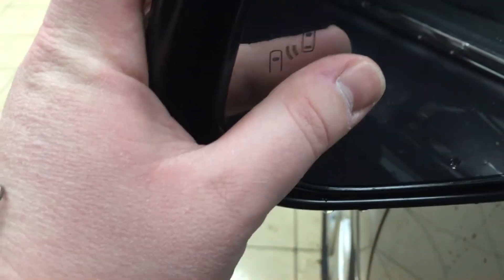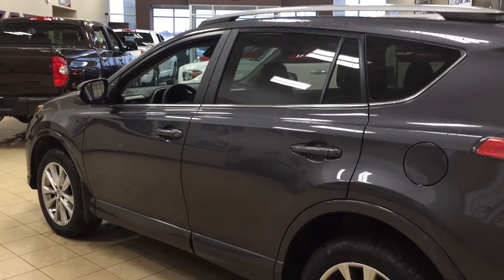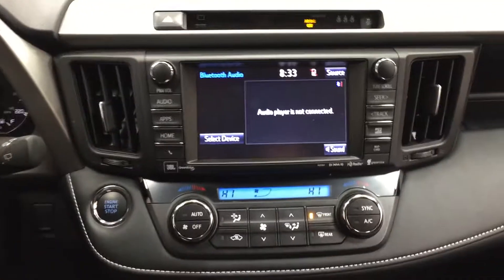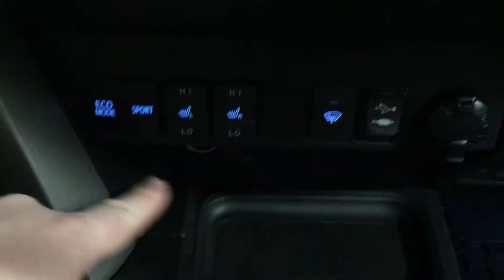2018 Toyota RAV4 Platinum Review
This is a 2018 Toyota RAV4 with 6-Speed A/T transmission Gray[01G3,Magnetic Grey Metallic] color and Black interior color.  This video is recorded and uploaded by cDemo Mobile Inspector